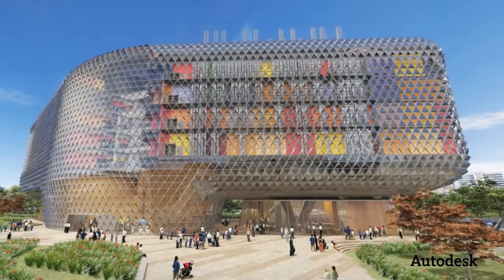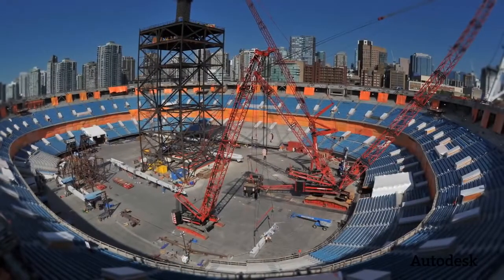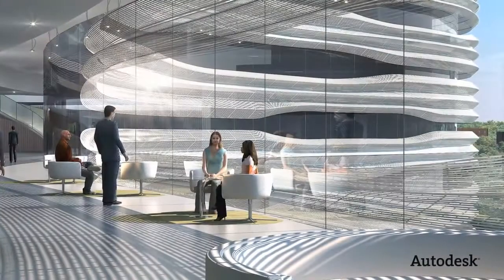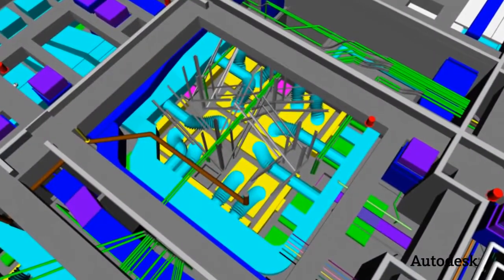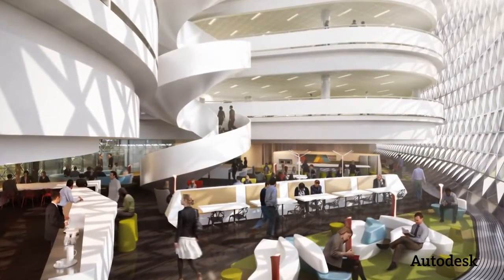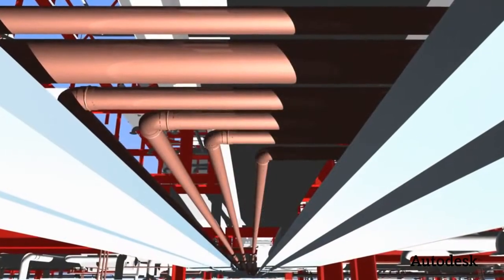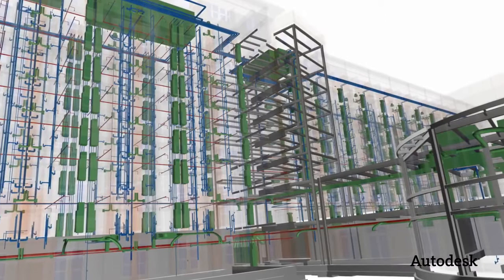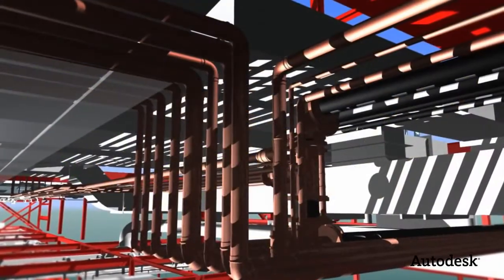BIM Solutions for AEC - Architecture, MEP & Structural Engineering, and Construction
Neilsoft being a leader in Architectural space, helps clients with BIM Solutions for Architecture, MEP & Structural Engineering, and Construction